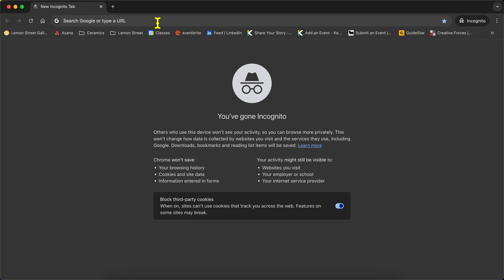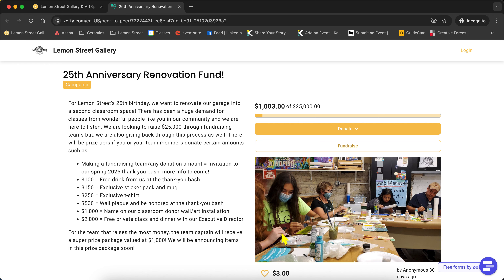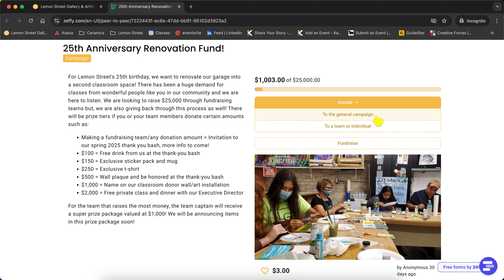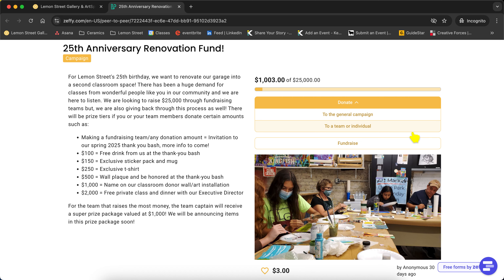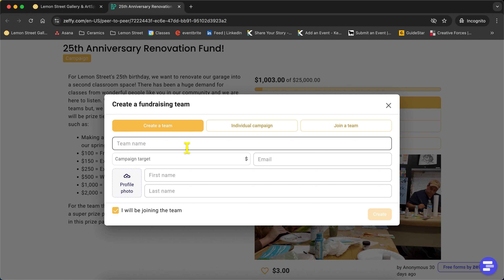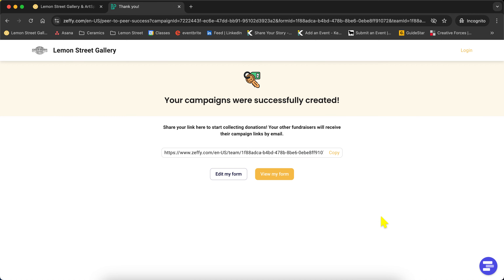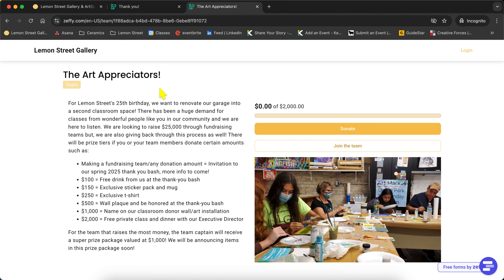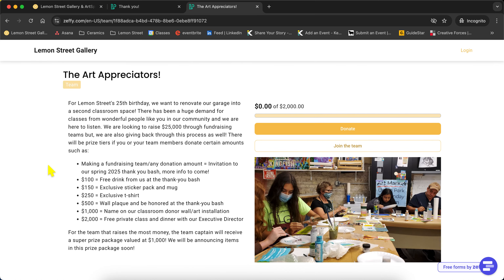🍋 How to Make a Donation/Fundraising Team! 🎉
For Lemon Street's 25th birthday, we want to renovate our garage into a second classroom space! There has been a huge demand for classes from wonderful people like you in our community and we are here to listen. We are looking to raise $25,000 through fundraising teams but, we are also giving back through this process as well! There will be prize tiers if you or your team members donate certain amounts such as:

Making a fundraising team/any donation amount = Invitation to our spring 2025 thank you bash, more info to come!
$100 = Free drink from us at the thank-you bash
$150 = Exclusive sticker pack and mug
$250 = Exclusive t-shirt
$500 = Wall plaque and be honored at the thank-you bash
$1,000 = Name on our classroom donor wall/art installation
$2,000 = Free private class and dinner with our Executive Director
For the team that raises the most money, the team captain will receive a super prize package valued at $1,000! We will be announcing items in this prize package soon!